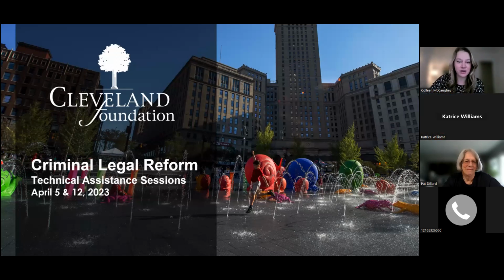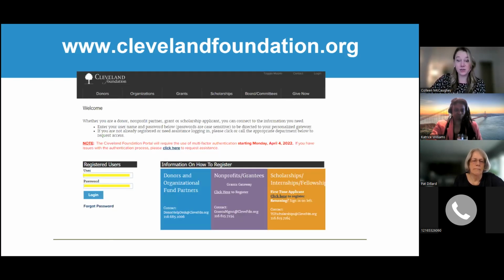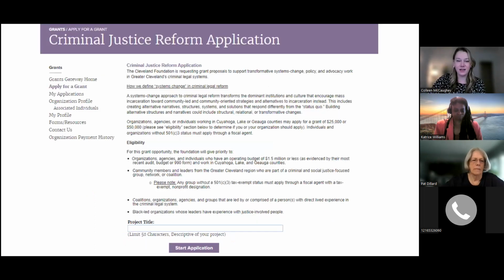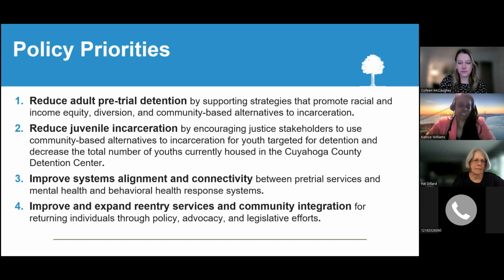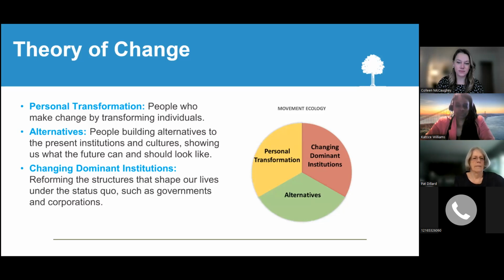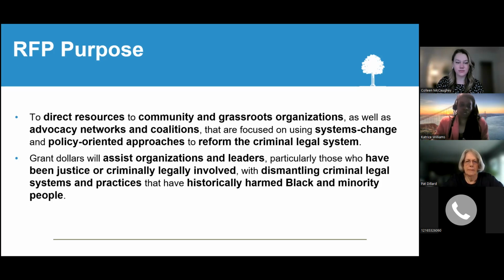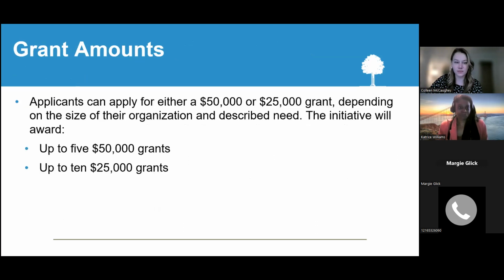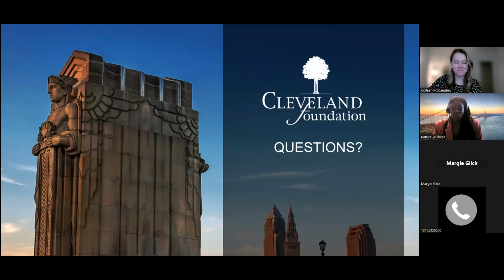Cleveland Foundation Criminal Justice Reform RFP Technical Assistance Workshop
Does your organization use systems reform, policy and advocacy to reduce mass incarceration?